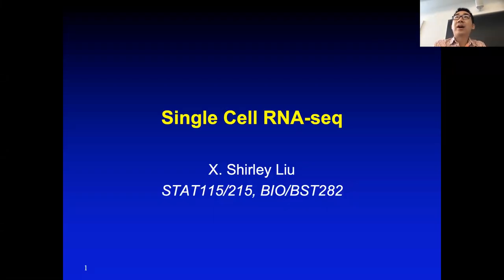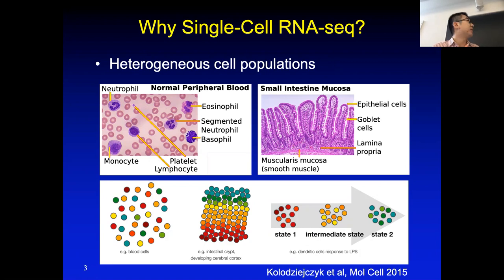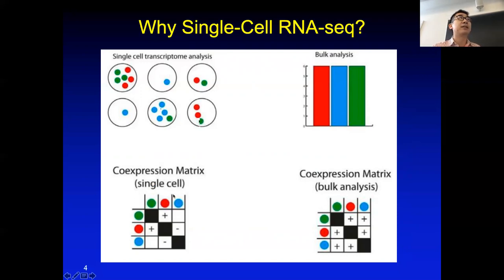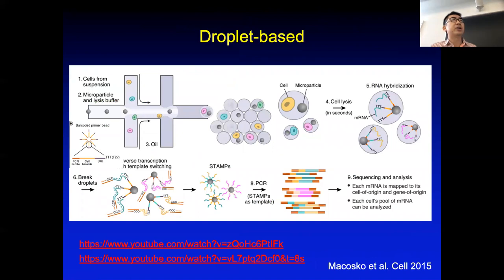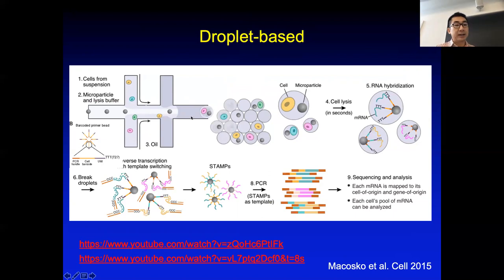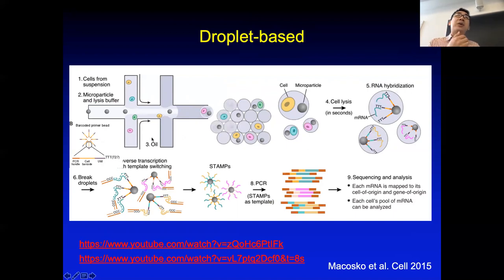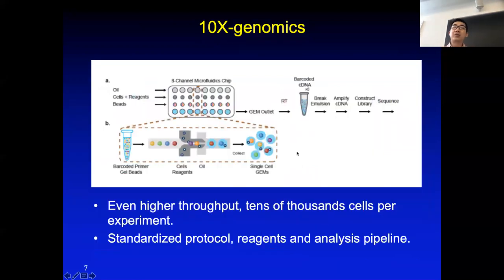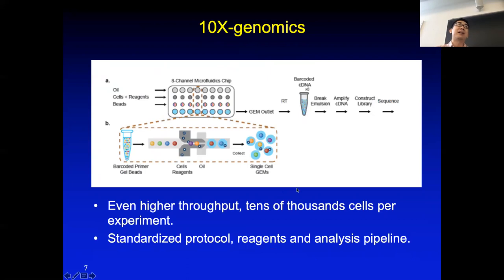2019 STAT115 Lect8.1 Intro to scRNA-seq